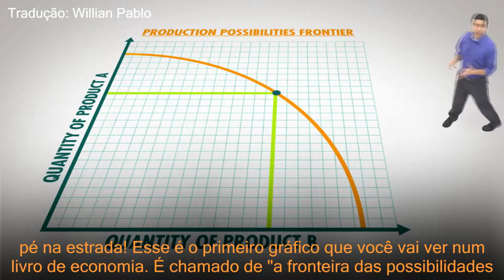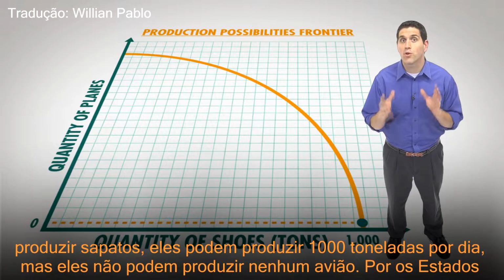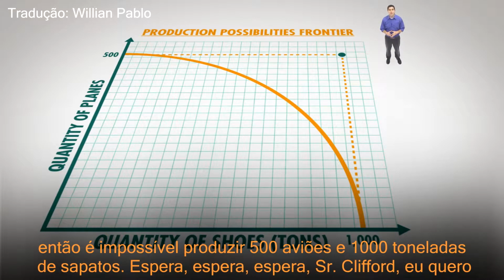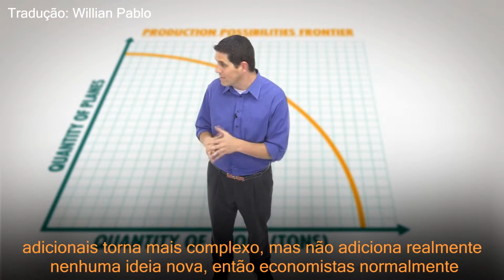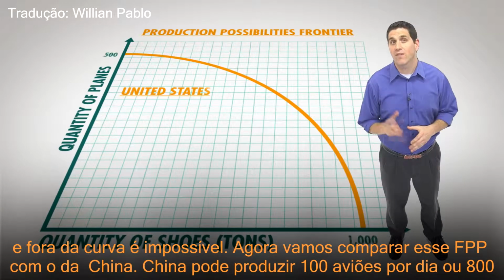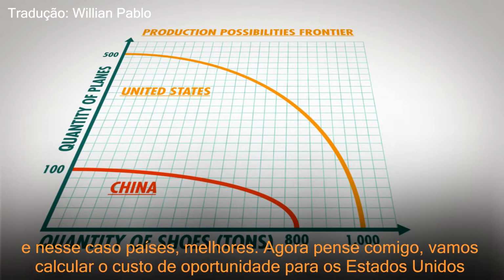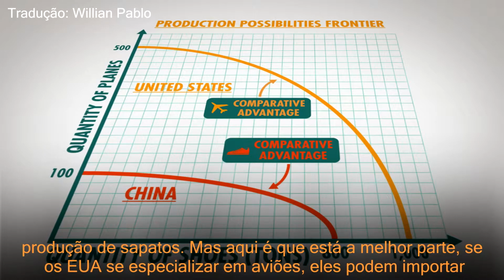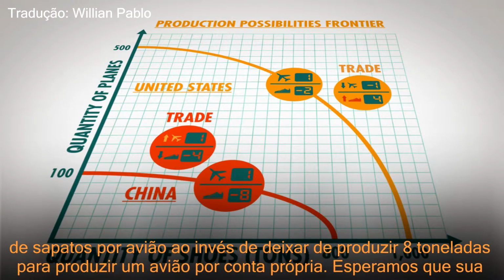Crash Course Economia - Especialização e Comércio #2